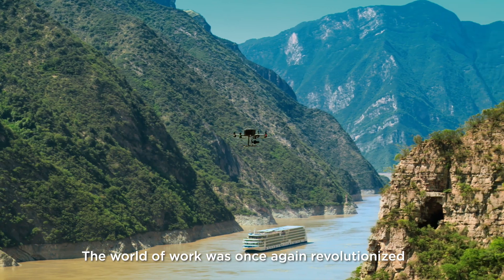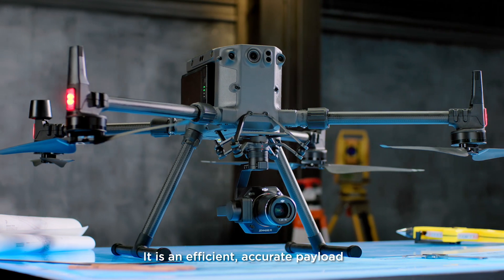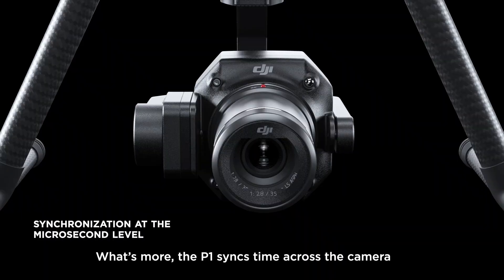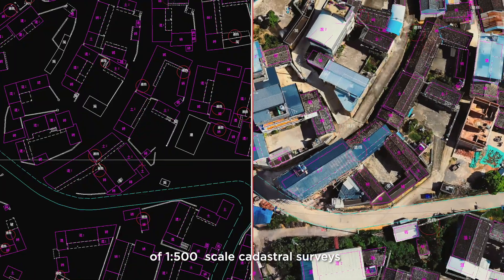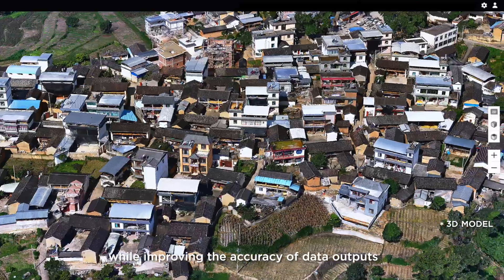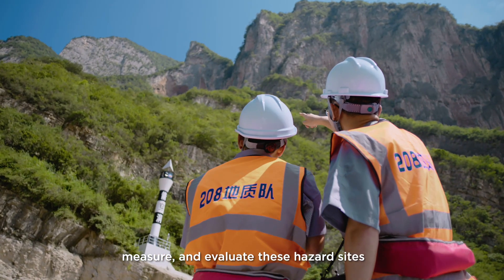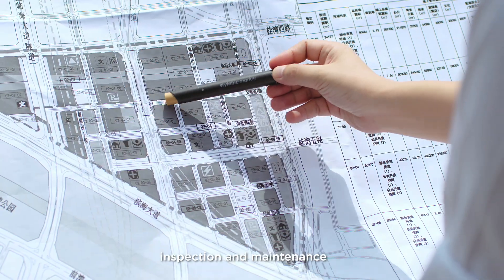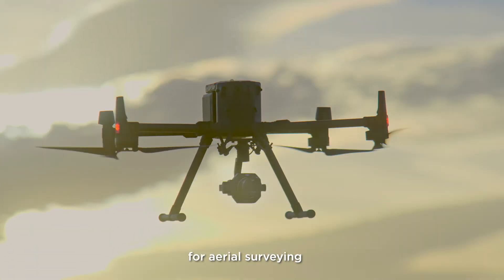DJI Zenmuse P1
DJI Zenmuse P1 to dedykowane rozwiązanie stworzone do fotogrametrii i modelowania 3D. DJI Zenmuse P1 wyposażony jest w pełnoklatkowy 45-megapikselowy sensor CMOS z opcjami obiektywów 24 mm, 35 mm i 50 mm, na 3-osiowym stabilizowanym gimbalu.